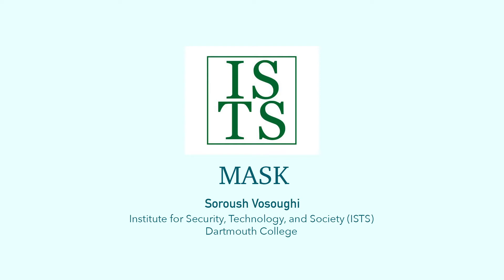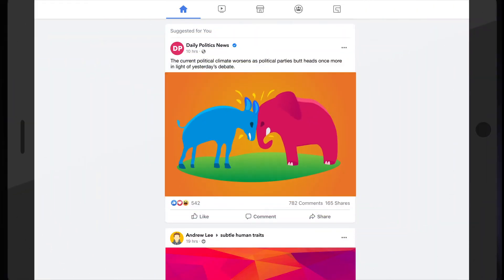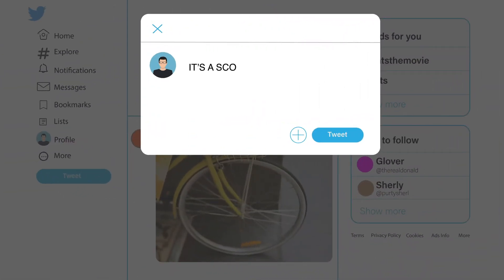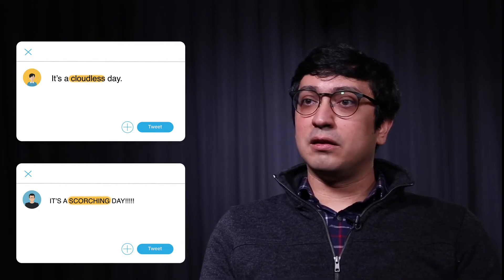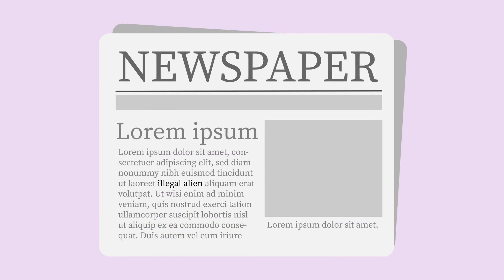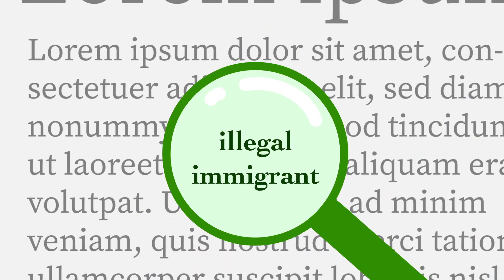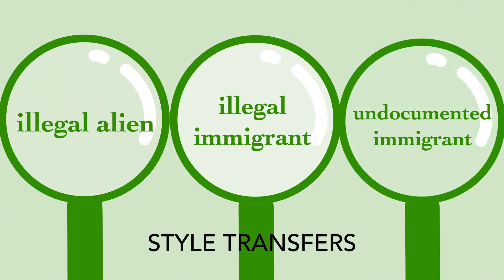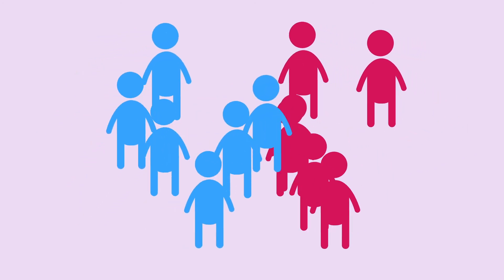Mask - ISTS Videos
MASK employs computational methods to understand styles of written language to offer journalists with a new tool to combat political polarity in social media applications, such as Facebook and Twitter. The highly trained neural network suggests relatively neutral synonyms for certain provocative words to de-escalate situations on social media such as recommending the use of term “illegal immigrant” instead of “undocumented immigrant” or “illegal alien”; thus, depolarizing echo chambers.